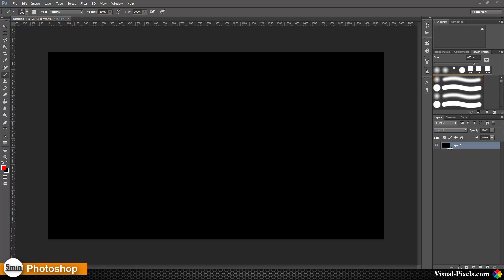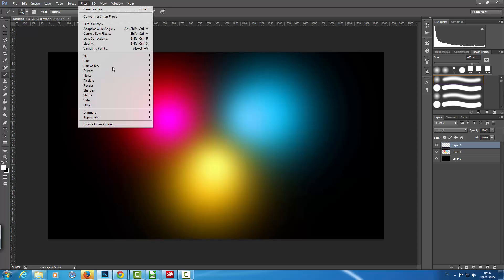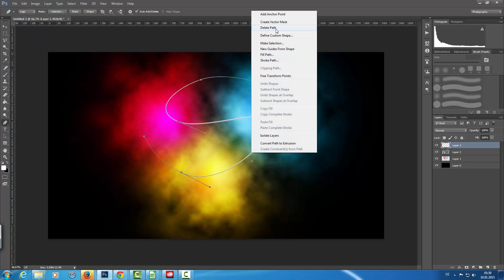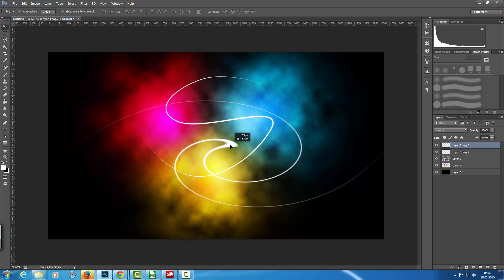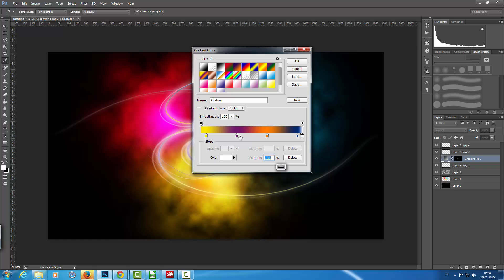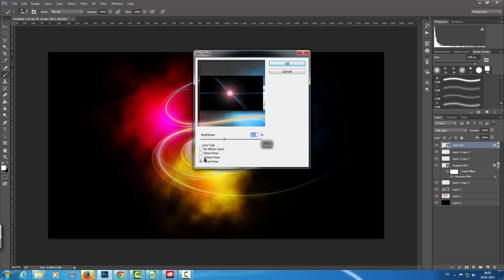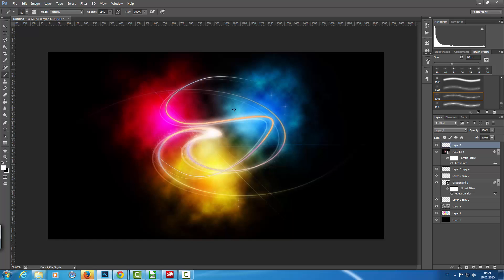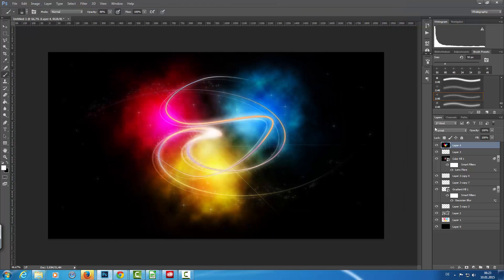Photoshop Tutorial: How to create an Glowing Wallpaper Effect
In this Photoshop Tutorial I show you how you can create an amazing Glowing Wallpaper Effect from scratch.

My Websites:
Visual-Pixels - all about Digital-Art